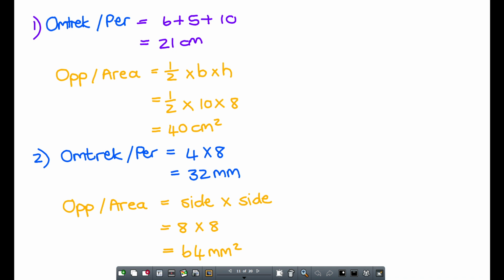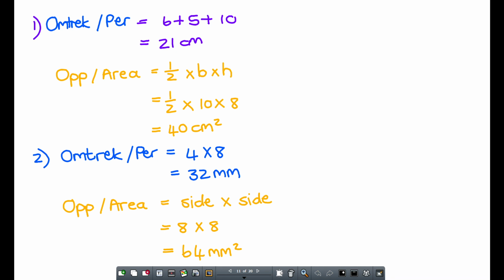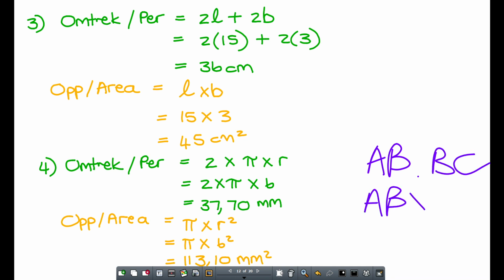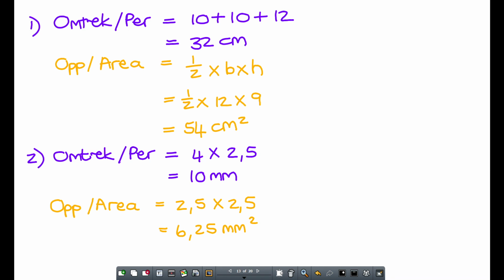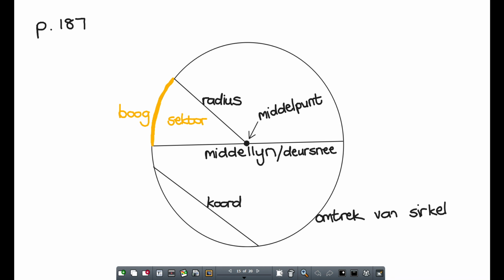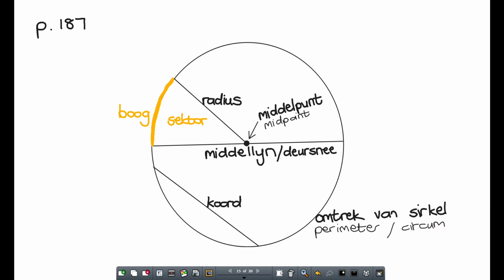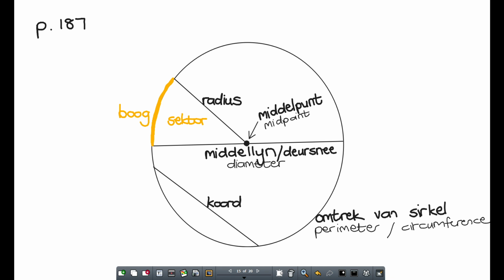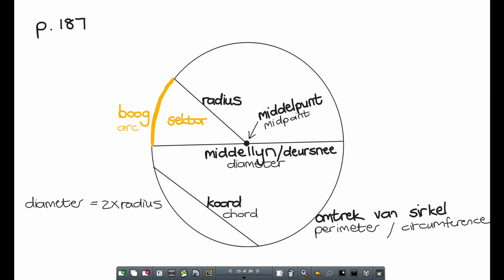8E1 25 Okt